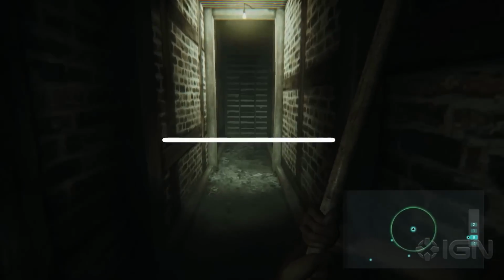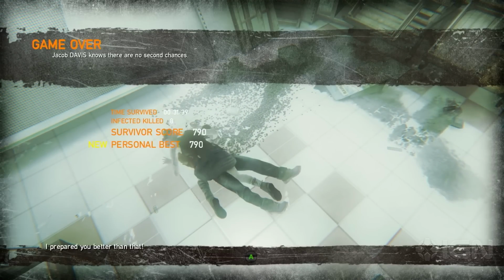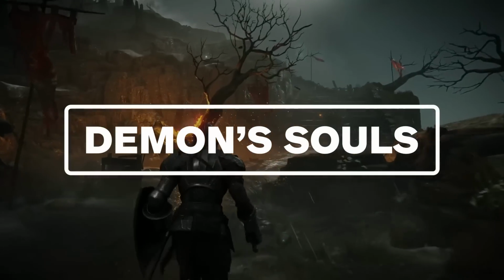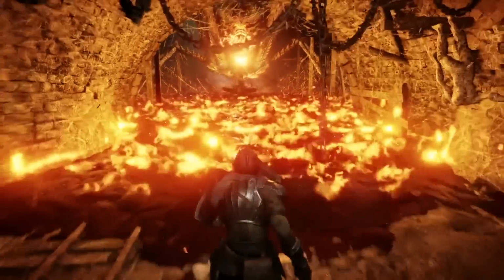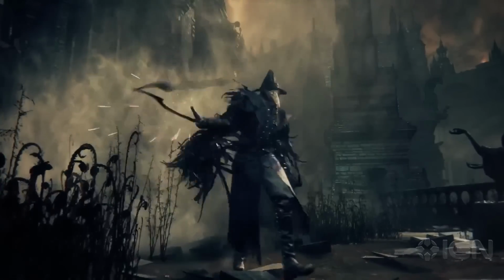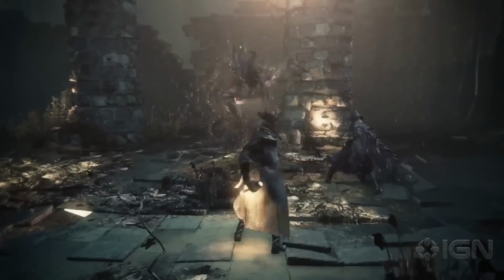Brian Altano’s Top 5 Horror Games on PlayStation Plus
- don't forget to make an IGN Playlist of your own to share with friends! What games on PlayStation Plus are you most excited to dive into?

PlayStation Plus comes in 3 memberships, giving you tons of options to play your way. Dive into games like Mortal Shell, Biomutant, Far Cry 5, WWE 2K22, Judgment, Yakuza: Like a Dragon, Bloodborne, Blasphemous, Zombi, Demon’s Souls, and Divine Knockout.

Presented by PlayStation Plus.